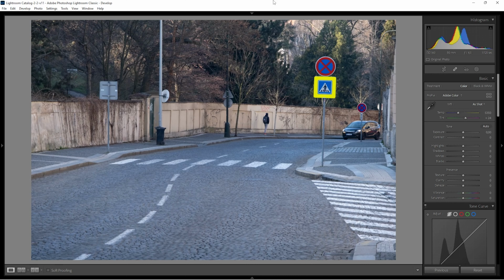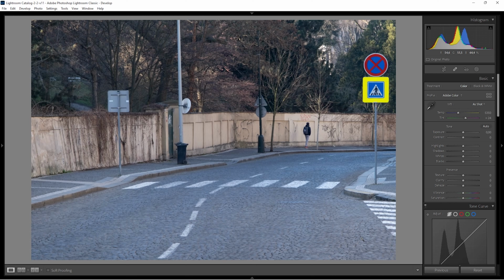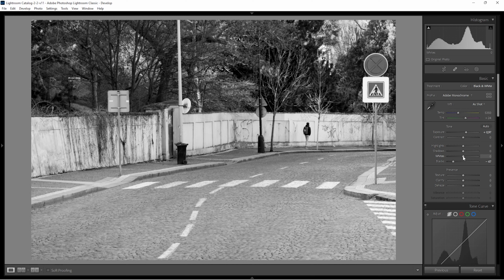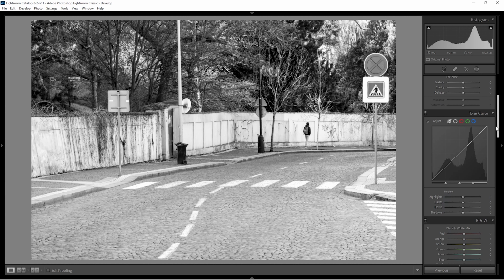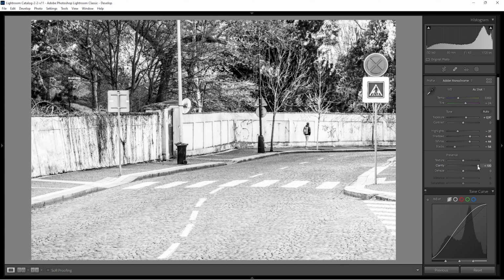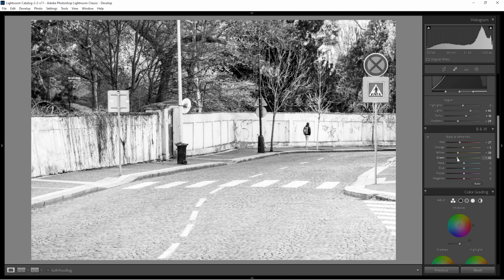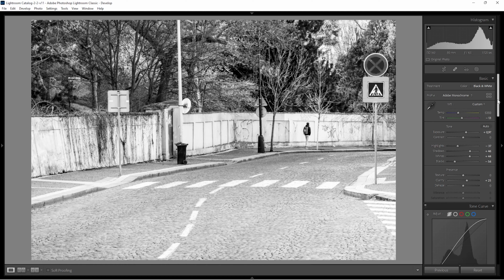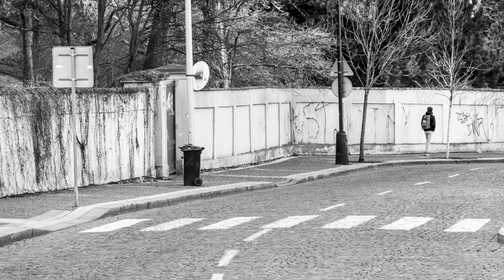How to make HIGH CONTRAST Black & White photos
In this video I will show you how I make black and white photo conversions with a lot of contrast to give the result much more impact.